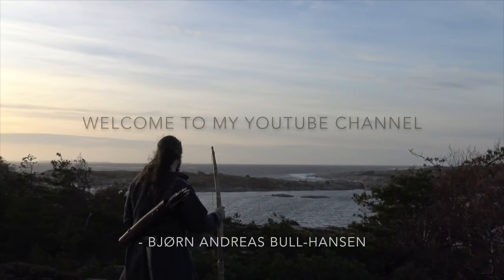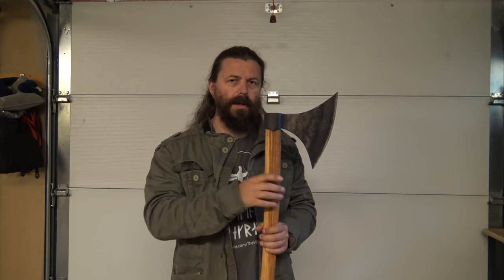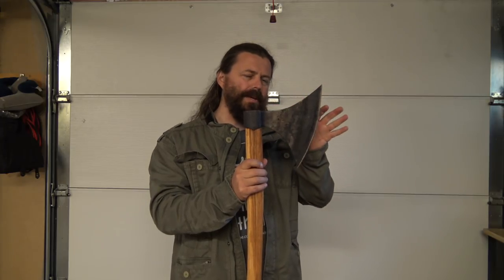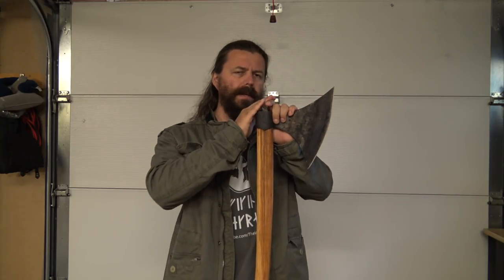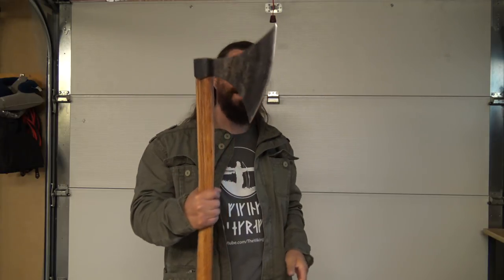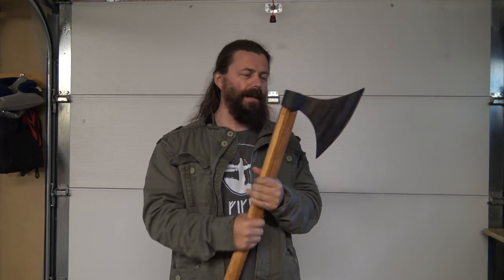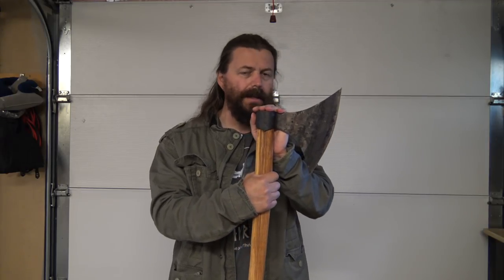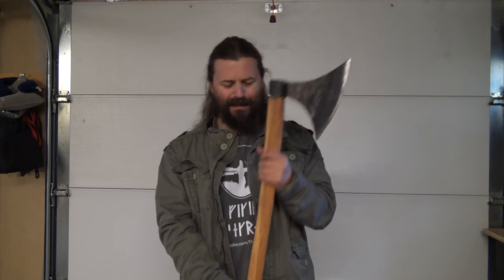First Look at my New Dane Axe - "The Beast"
You asked for it, here it is! A first look at my new Viking Dane Axe, which wants to be called "The Beast". I love this axe already.
I will be testing this axe on a ballistic head in an upcoming video.

Music: I often use music made for me by my friend James Armstrong. Here is a link to his channel

Cameras / Kameraer:
Sony FDR-AX33
GoPro HERO5 Black
Sony ActionCam
iPhone 6s
Manfrotto 290 light Tripod

My Bushcraft Tools / Mine bushcraft-verktøy:
TBS Boar
Gränsfors Outdooors Axe
Hultafors Agdor Axe
Silky Gomboy 270 (the 240 size)
Bahco Laplander Folding Saw

Shelter / Telt og hengekøye:
Helsport Varanger 4-6 Lavvo
Amok 3.0 Draumr Hammock

Sleeping Pad: Exped Downmat 7